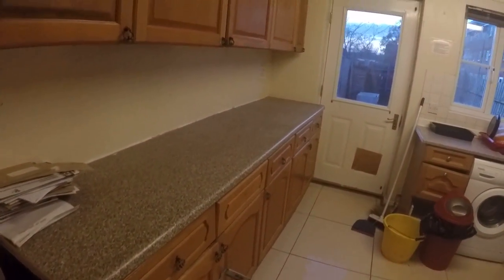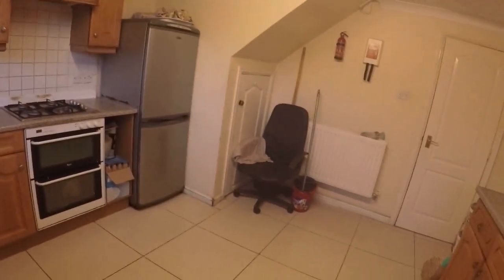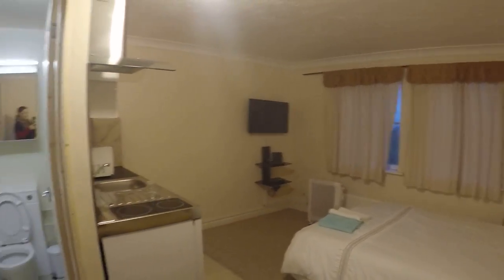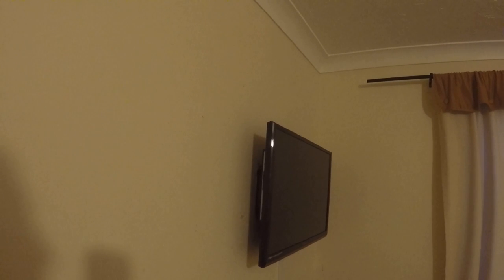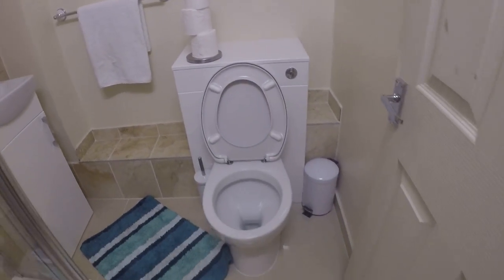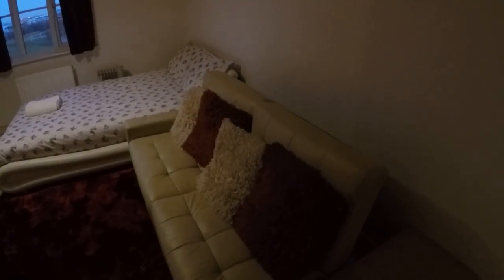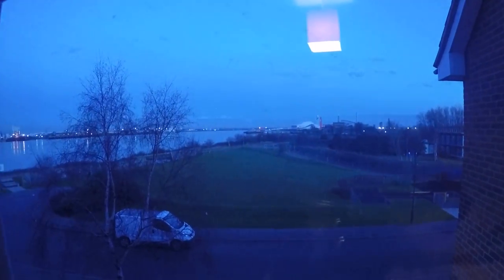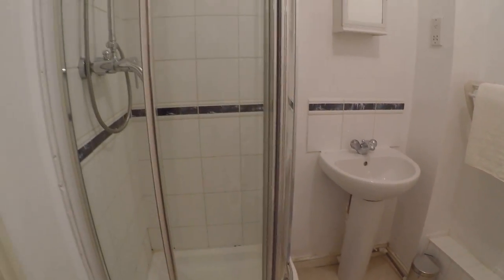Cosy Studio with TV and Central Heating in Thamesmead - Spotahome (ref 101495)